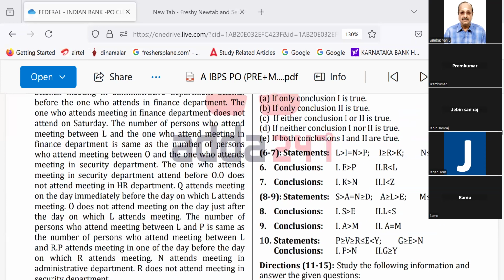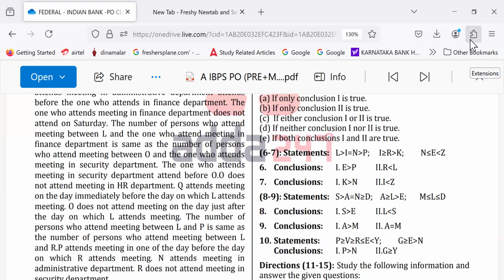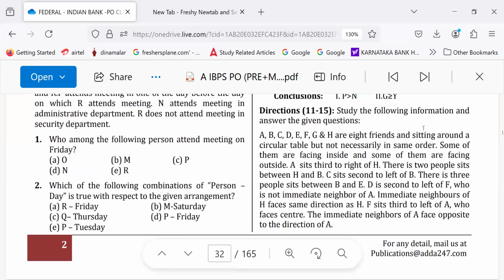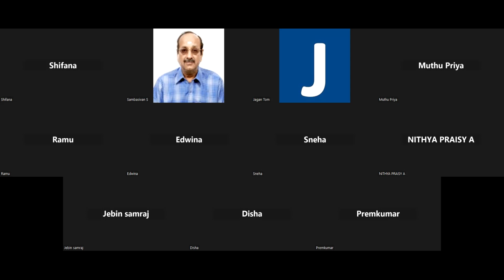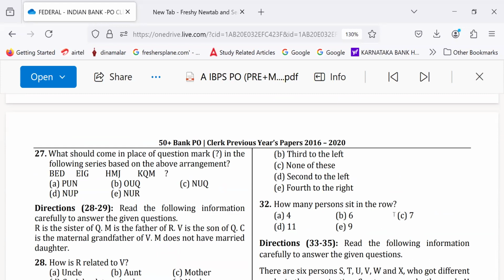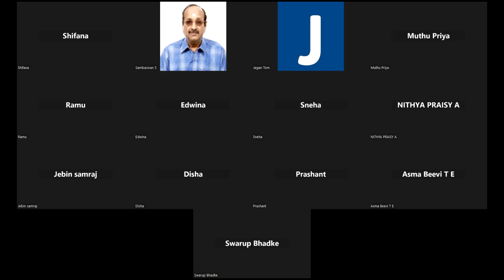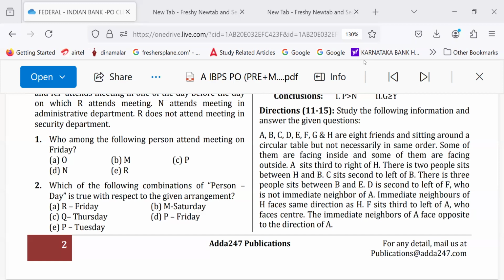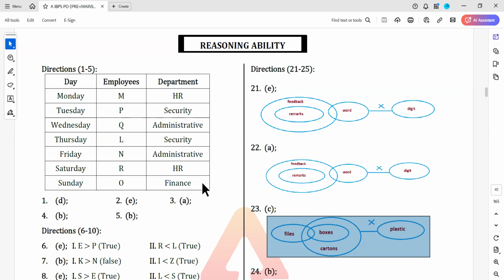FEDERAL BK +INDIAN BANK LBO -- REASONING -1 15th -PL GPAY RS. 499/501 MATERIALS, videos classes wapp